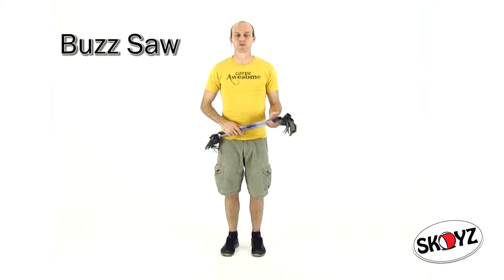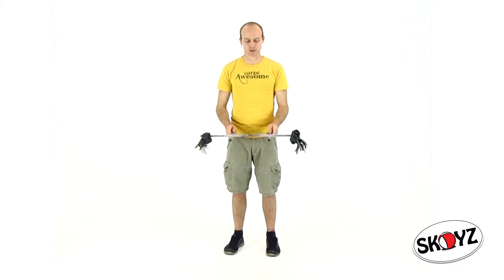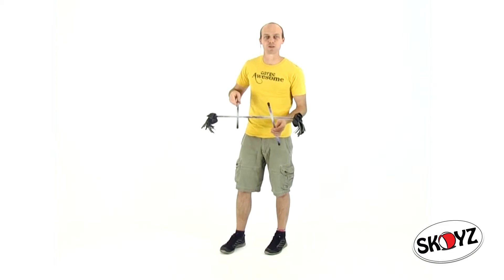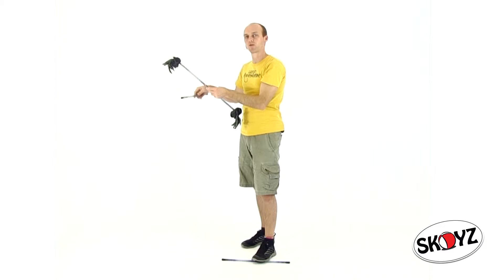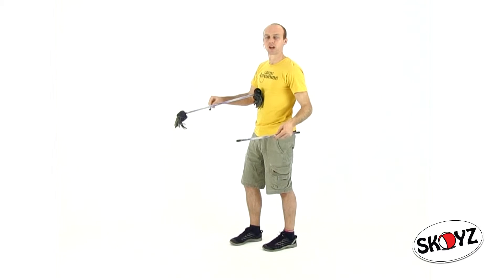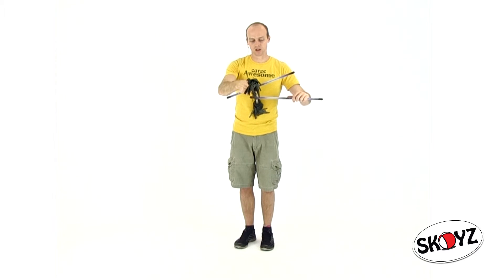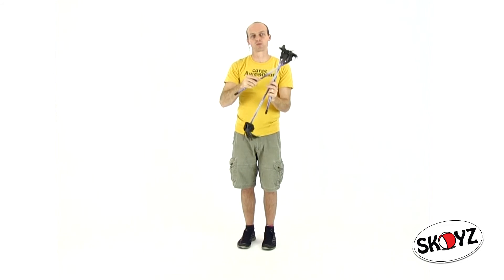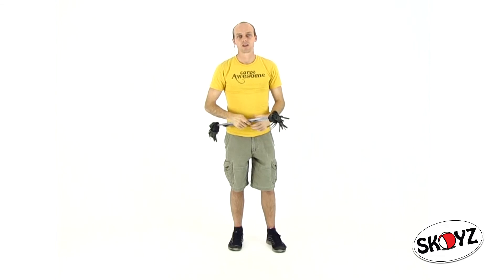Skoyz Flowersticks Buzz Saw